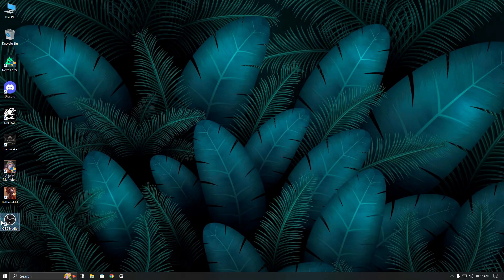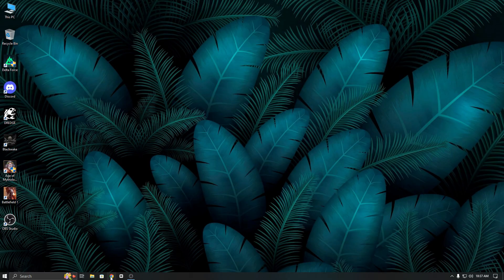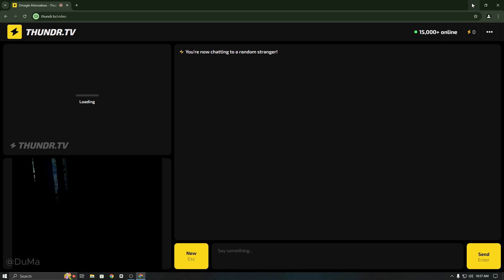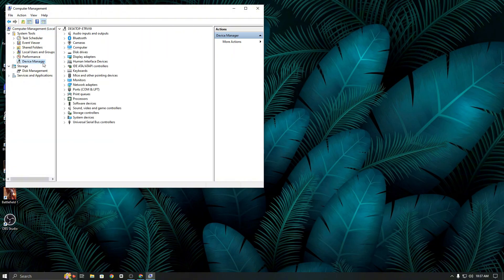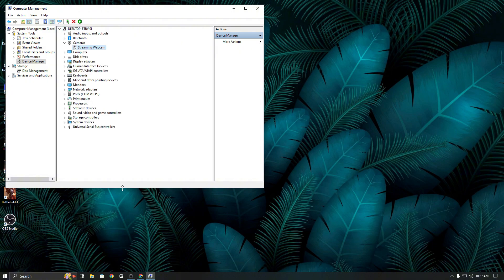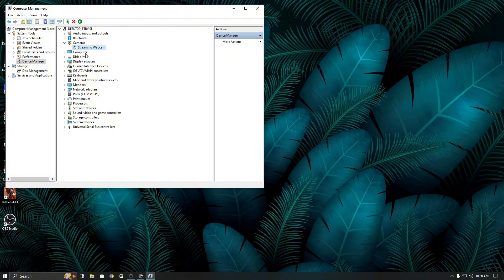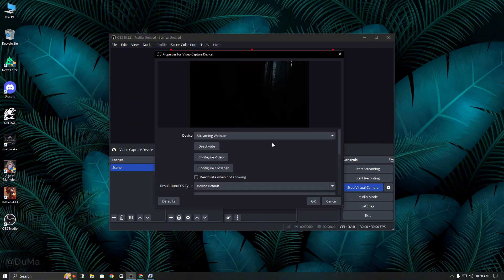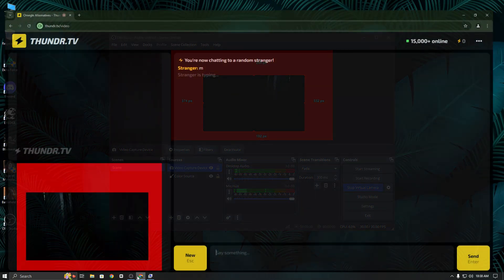How to Use OBS on Thundr TV | OBS for Thundr TV (2024)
Hello guys,
in this video i will show you how to use obs studio on thundr tv. thundr tv is the best omegle alternative website in 2024. you can use obs virtual camera for thundr tv.  his website has same features like omegle. we can call it new omegle. try it.